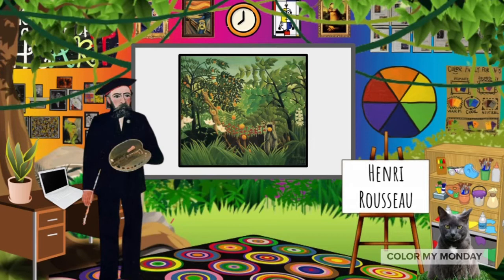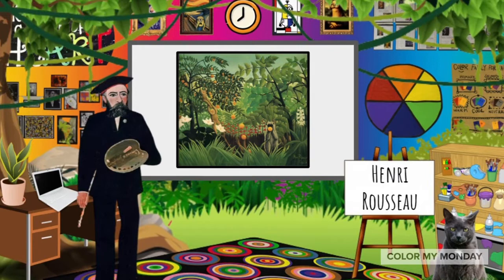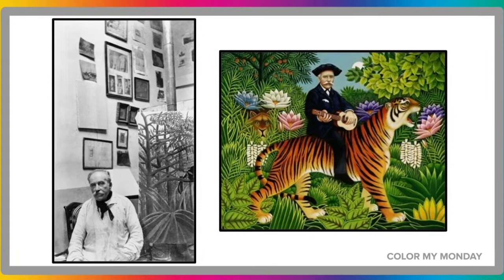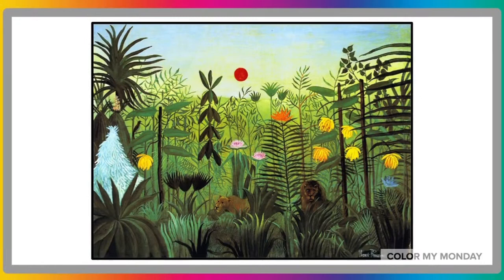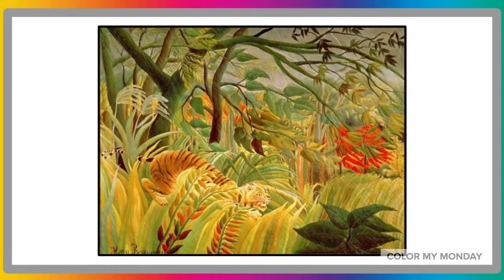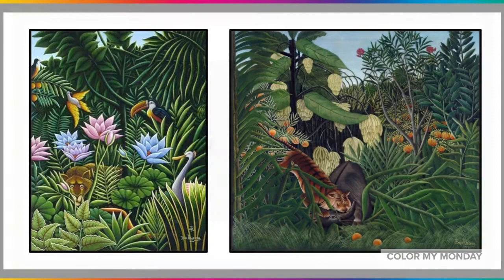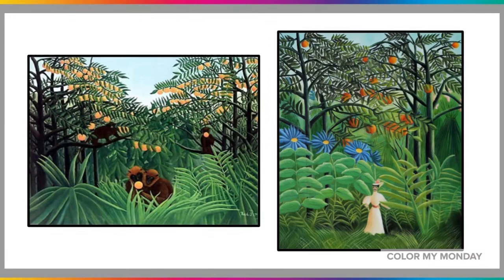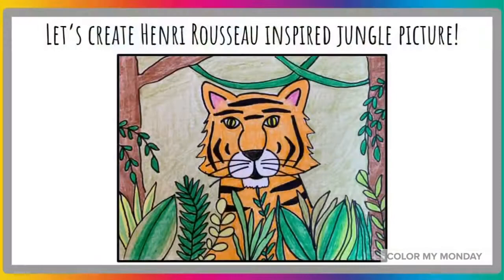Artbx.org Presents Henri Rousseau Jungles!